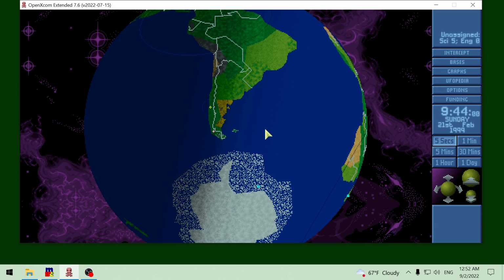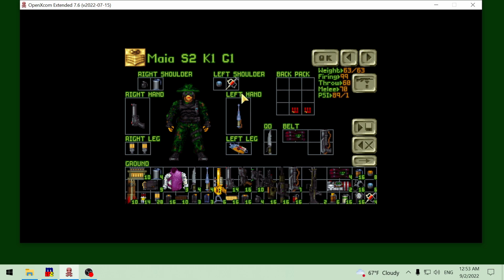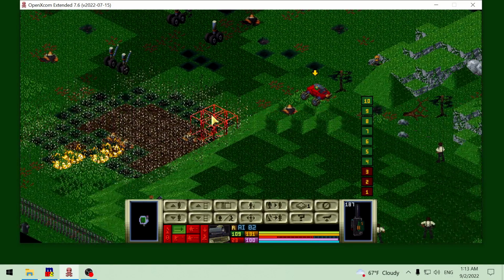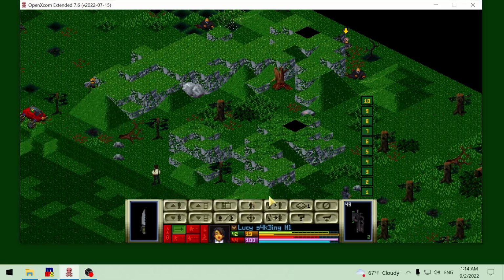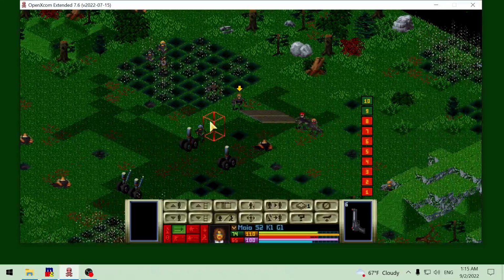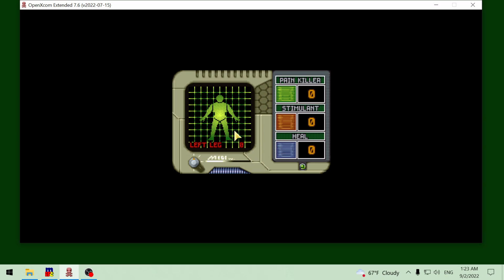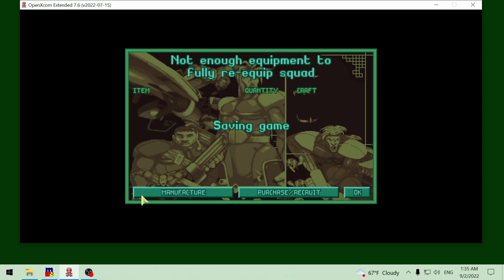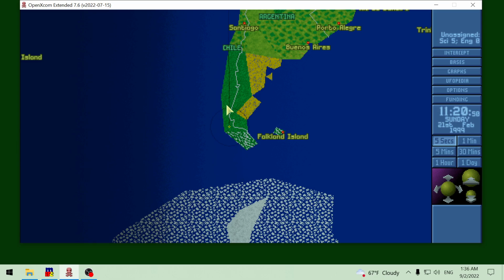E68 X-Com Files: Cult Forward Base on 21 February 1999 Exalt Gameplay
Another large base of operation is discovered. Exalt agent defend it bravely but with no success. Gameplay video of Open X-Com: X Files mod from July 2022. The X-Com Files: UFO Chronicles episode 68.